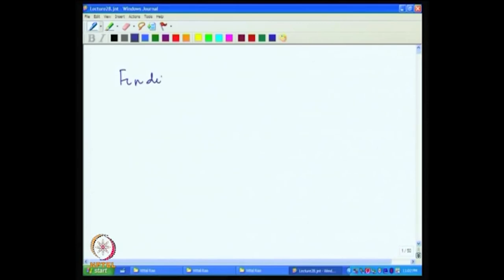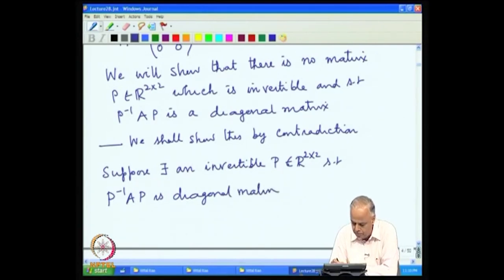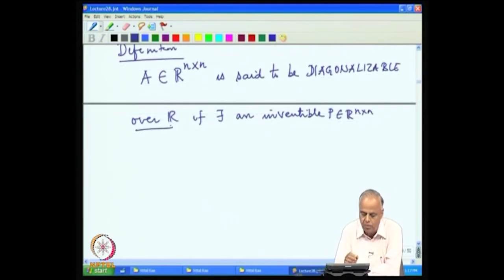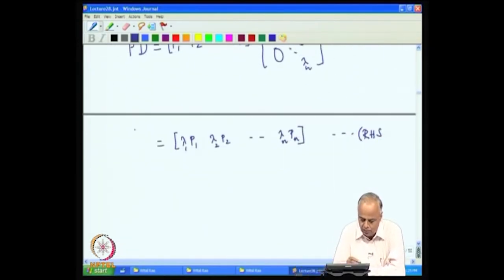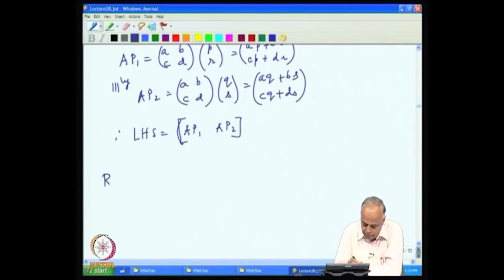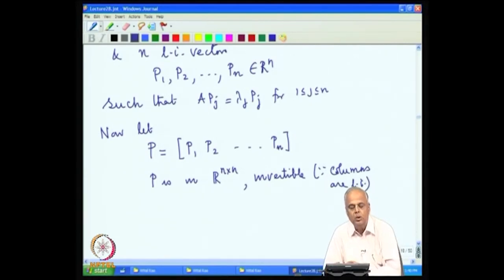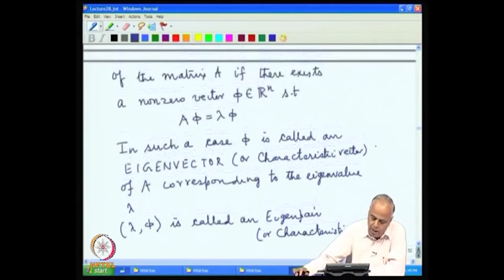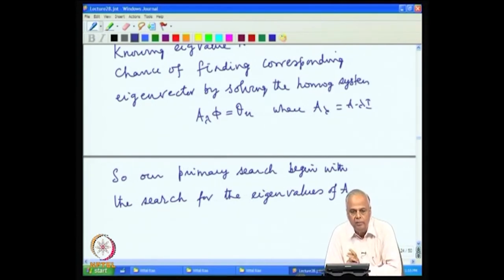Diagonalization Part 2